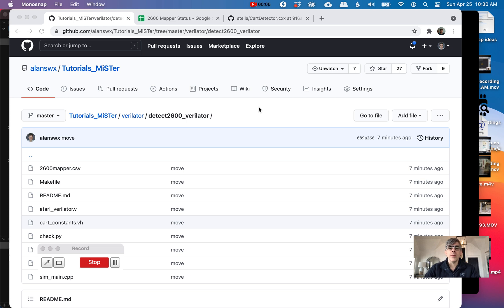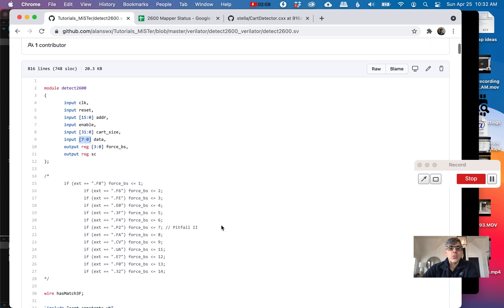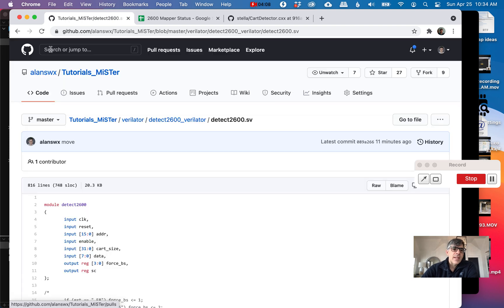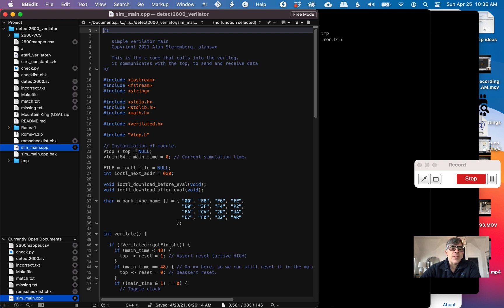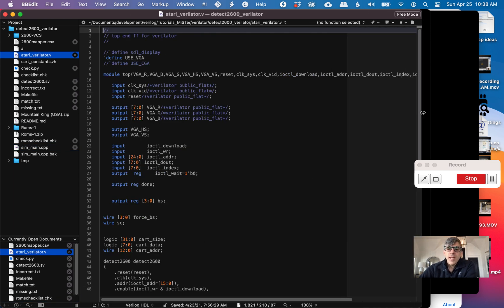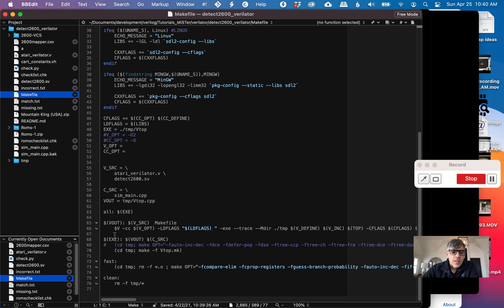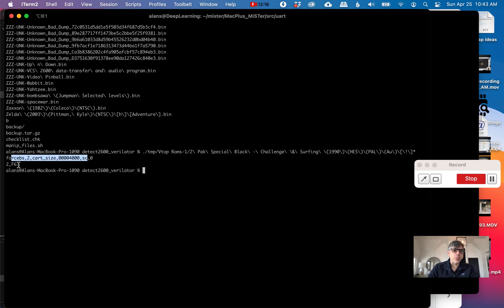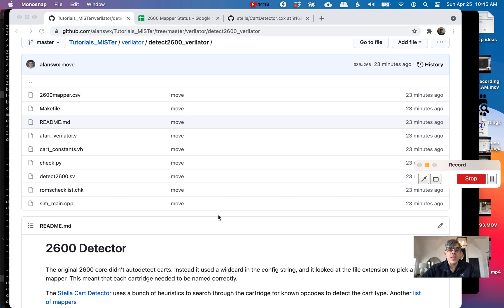MiSTer: Tutorial Simple Verilator Module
Tutorial on building a debug testbench for the 2600 auto mapper detection code using Verilator.